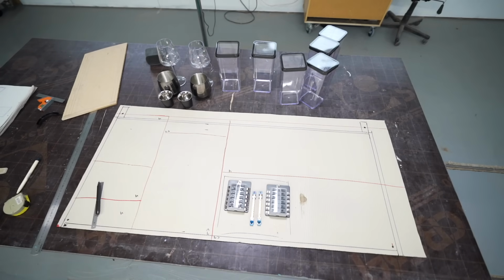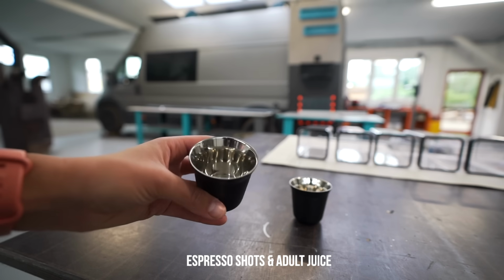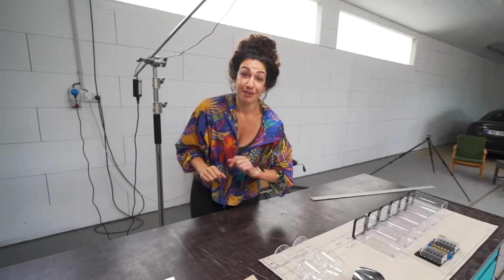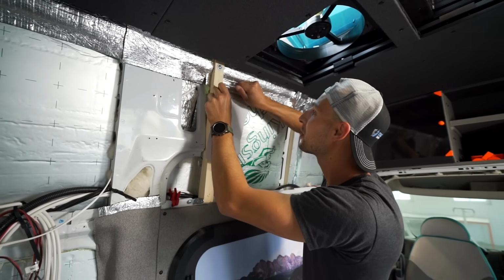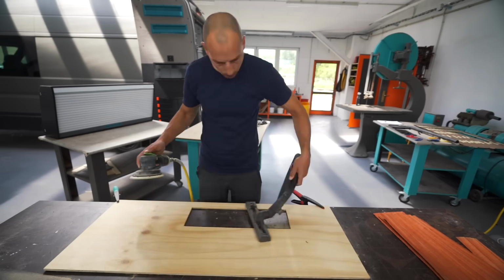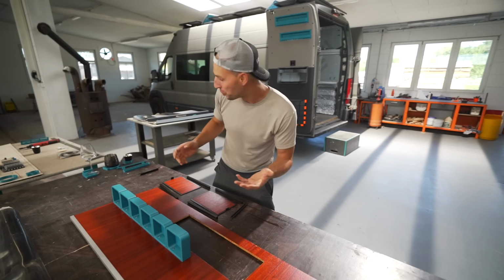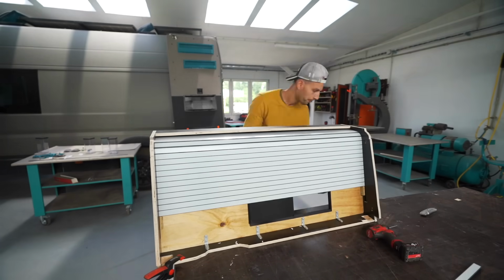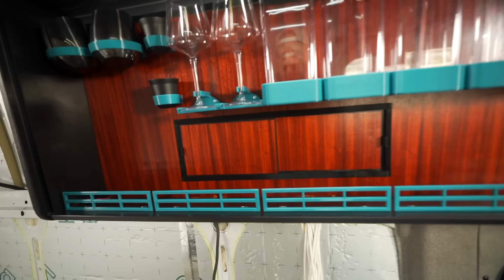Modular Overhead Kitchen Unit for Tiny Living Capsule (Pimp My Ride theme 😂) / Van Build S3E8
Have you ever seen a van kitchen space like THIS before?!

Making the most of our van build means we need a thoughtful kitchen! We both love tiny house design, and if you wish to optimize a small space while living off grid, it can take some forethought and planning! The brainstorm we do at the beginning of this video is how we begin every project; breaking down our demands, limits, theories, & creative ideas. It's led us to a very "Pimp My Ride" approach, which is a show we both grew up on and never missed an episode!

This overhead cabinet looks so much cooler than we expected, and we cannot wait to implement more blinds throughout this van life build!

00:00 "M-zhibit"
01:20 Kitchen Layout (Optimizing Storage)
05:14 Thoughtfulness in Tiny Home Design
07:46 The Devil is in the *Edges*
09:34 As light as possible
13:21 Colors have ARRIVED!
18:30 Polished, Snug, & Ready
22:14 Testing
25:46 🎉

Save yourself hundreds of dollars & hours of research time!

Included in Bundle: Parts List, Design Course, all 3D Models, Water Tank dimensions, door pockets, etc.)

The Ultimate Van Build Journey:
In Season 1 of the van build, we stripped off the old DPD stickers, rust-proofed the entire van, painted it our favorite matte grey color, redesigned the cab, planned our van's design / layout, created our epic water tanks, built our custom panorama roof windows, installed new wheels, & installed an insulated floor! PHEW! Building a home is something else!

Then Season 2 of the van build rolled around, and with our workshop's renovation behind us, it got TECHNICAL! We built a 47 degree solar tilt (1kW of solar power!), made custom seat bases & installed our custom seats, we took security to the NEXT level, breaking down our 12 incredible layers of security, wired everything our tech-dependent home will need, created the BEST insulation we've ever seen in a campervan (check out our video on campervan insulation & cold camping insulation), installed our own custom security cameras, framed the ceiling, AND created our peak-a-boo curtains. WOW!! We are beyond ready to be off grid in this Ducato van home!

Now Season 3 of the Van Build is kicking off in our brand new space, allowing us to work regardless of the weather or time of day! This is going to be the most exciting phase of this van life build yet!!

We’re Ladi (from Czechia) & Margaret (from USA) and we love eBikes, campervans, & cats. In 2020 our van life lifestyle flipped upside down, & we needed to stop traveling in our camper to lockdown in eastern Czech Republic due to the pandemic. With no travel plans and some new time on our hands, we decided to sell our old van, start an electric bike business, begin a youtube channel, build our ultimate dream campervan, renovate a junkyard into a tiny house homestead, plan a container & upper workshop space… well, some other smaller projects in-between 😅.

What we thought would only be 6 months of “stillness” has become 2 years of innovation, progress, and so much fun, and most of that is thanks to YOU. Although we’re excited to be back on the road and traveling the world again soon, we’re so thankful to lay a foundation here in Central Europe & bring you with us on this crazy journey. Thank you for supporting us and being part of this incredible community!

Pimp My Van: The Most Optimized Kitchen Space
MB01G7BXM9HI5UK